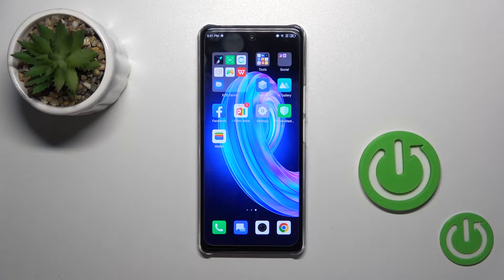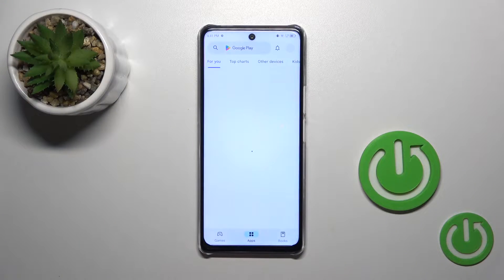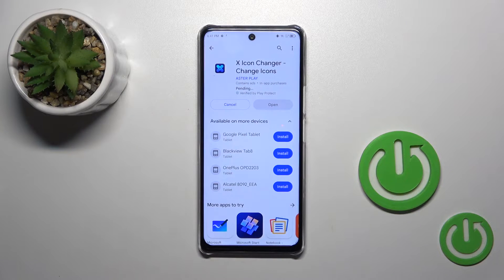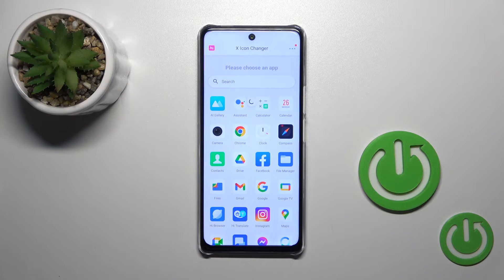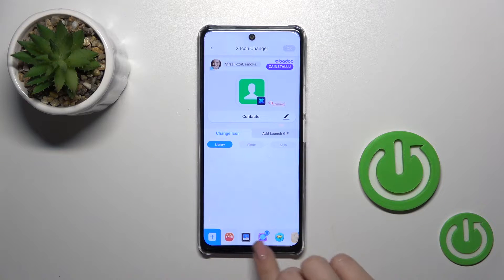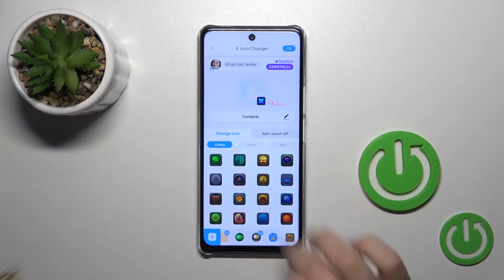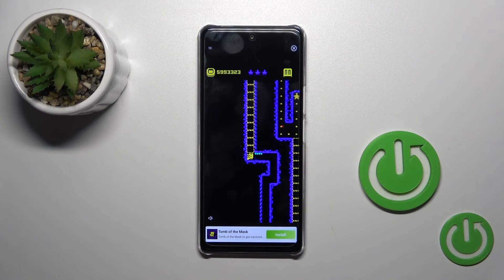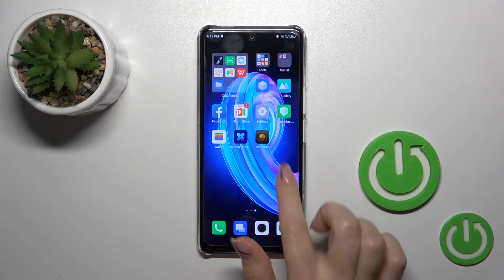How to Change Icons Shape on Infinix Note 30 5G? Quickest Way to Personalize Icon Design on Screen!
Greetings friends! In this tutorial, we'll demonstrate how to customize the look of your Infinix Note 30 5G by changing the icons' shape using X Icon Changer. Make your smartphone stand out with unique and personalized icons. Watch the video for easy-to-follow instructions on how to give your Infinix Note 30 5G a fresh and exciting look. Your comments mean a lot to us and keep us motivated to produce more content.

How to Modify Icons Shape in Infinix Note 30 5G?
How to Transform Icons Shape in Infinix Note 30 5G Smartphone?
How to Edit Icons Shape in Infinix Note 30 5G Phone?